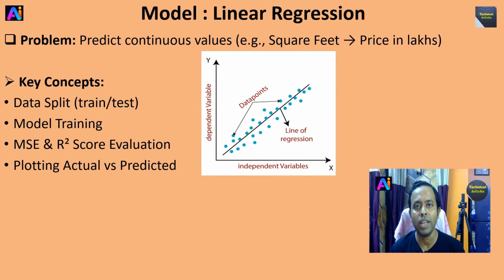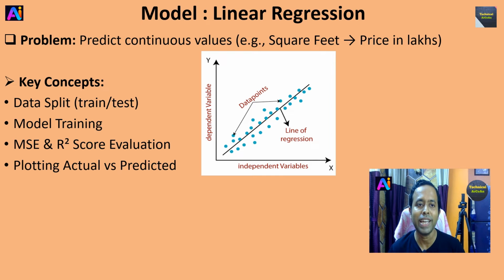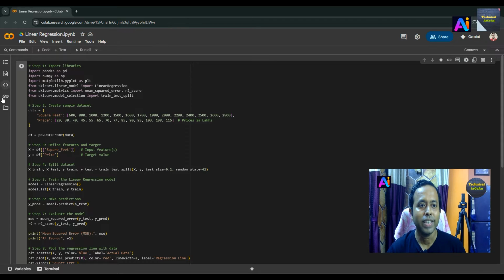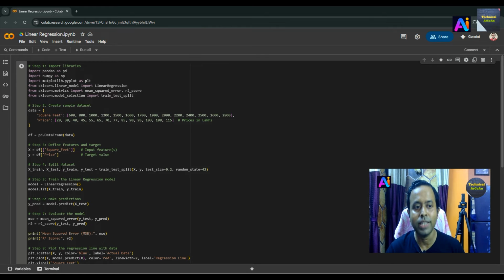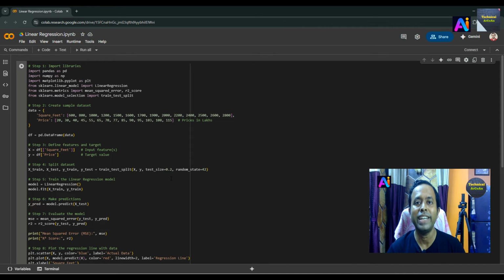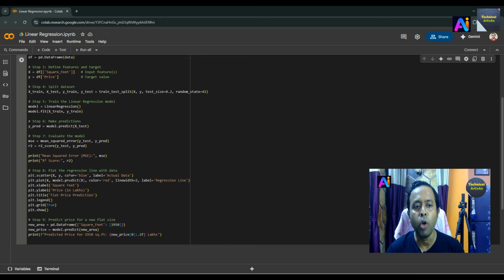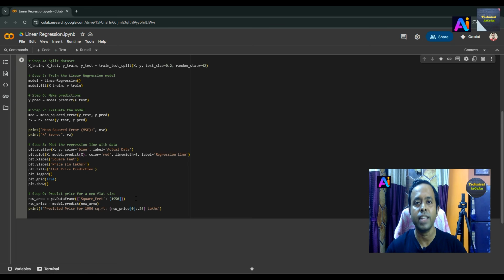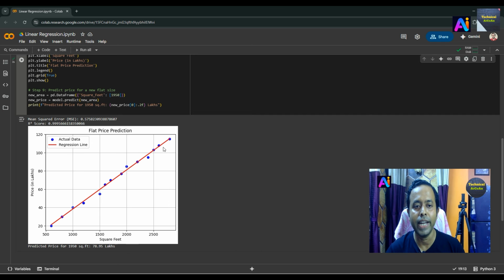Machine Learning with Linear Regression (Part-05) | for Beginners | Train, Predict & Evaluate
In this video, we’ll show you how to use Linear Regression — one of the simplest yet powerful Machine Learning algorithms — to predict the price of a flat based on its square footage.

What you’ll learn:
- How to create a dataset
- Use of train_test_split() from scikit-learn / sklearn
- Use scikit-learn to build and train a Linear Regression model
- Training a Linear Regression model
- Understand the basics of supervised learning
- Making predictions and evaluating performance (MSE, R² Score)
- Plotting actual vs predicted values
- Prepare and visualize data using Pandas and Matplotlib

Tools used:
- Python
- Google Colab
- scikit-learn
- matplotlib

Whether you're a student, beginner, or exploring ML for real-world applications, this tutorial is perfect to understand supervised learning with a practical example.